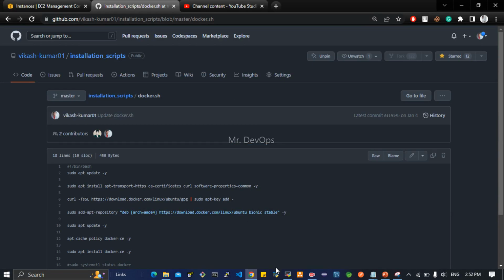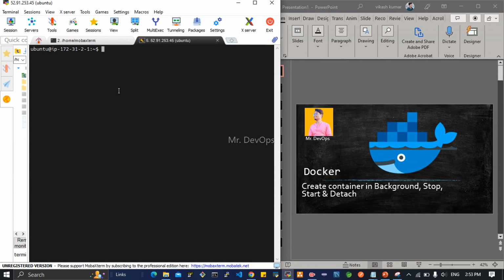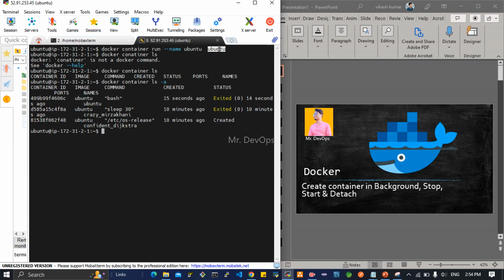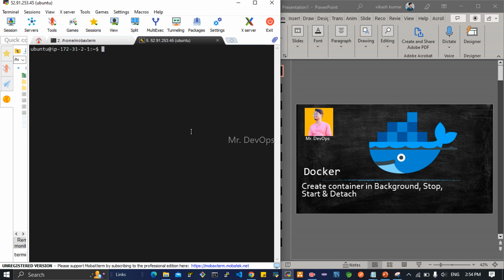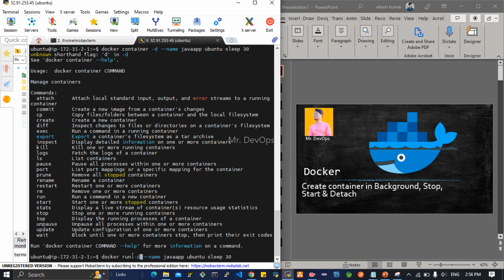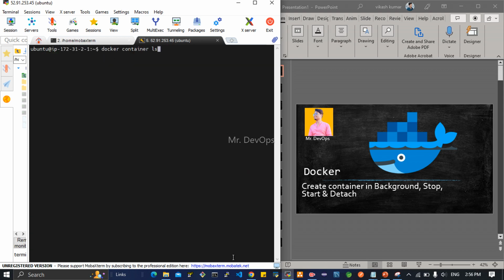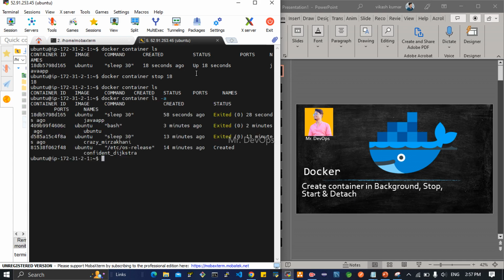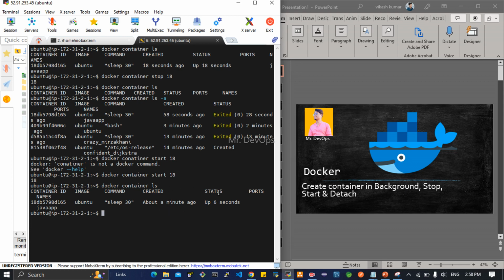2. Run Docker container in background | STOP | START | DETACHED Mode